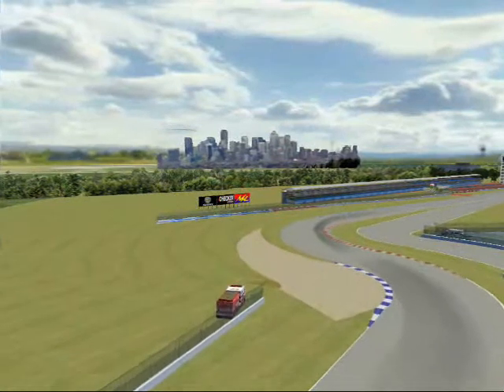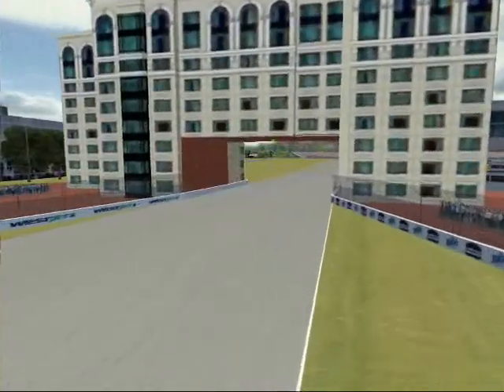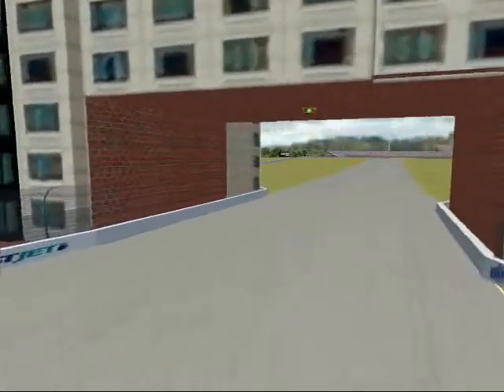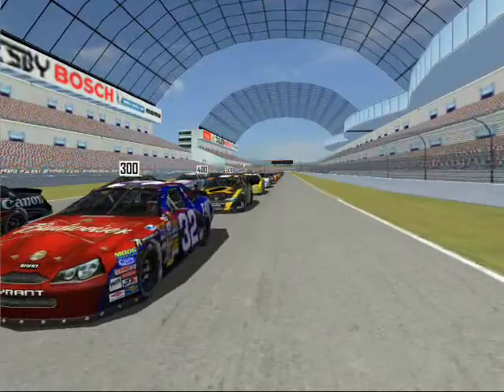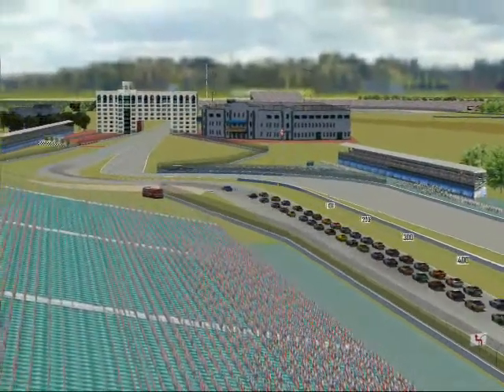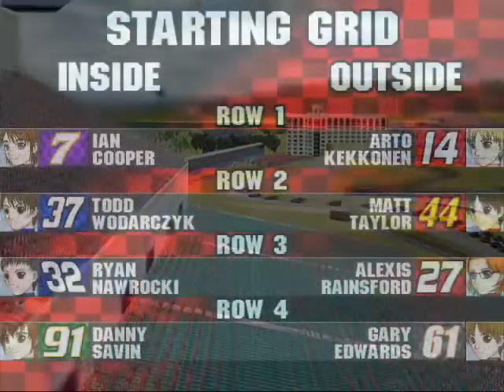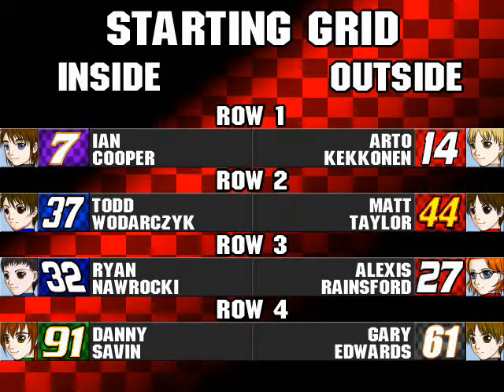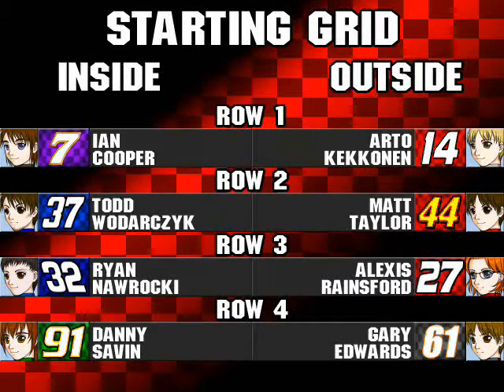2008 TM Master Cup Series Season, RACE 19a: DECATUR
Pre-Race. Commentary by Dan Mullen and Lance Andrews.